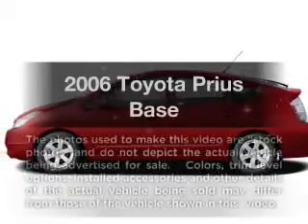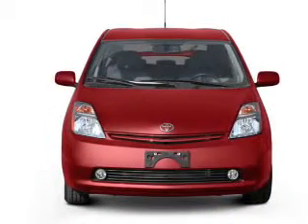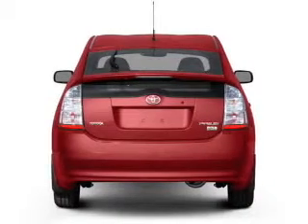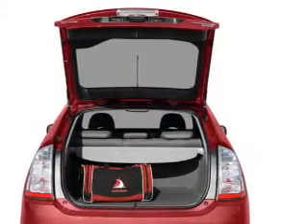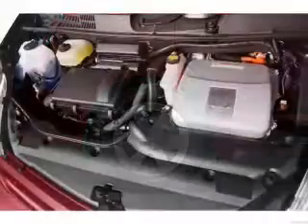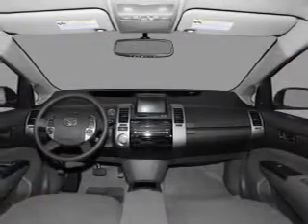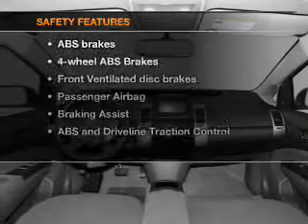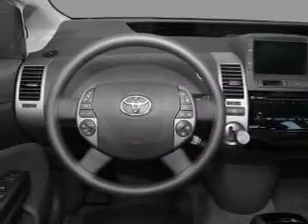2006 Toyota Prius - Annapolis MD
Year: 2006
Make: Toyota
Model: Prius
Trim: Base
Engine: 1.5 liter inline 4 cylinder 16 valve
Transmission: Automatic CVT
Color: Seaside Pearl
Mileage: 62030
Address:
121 Ferguson Rd.